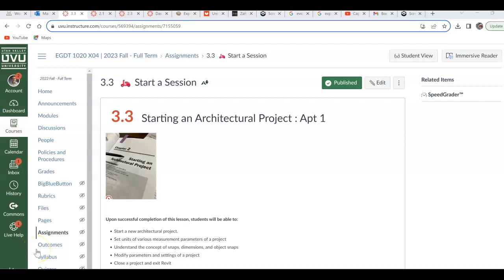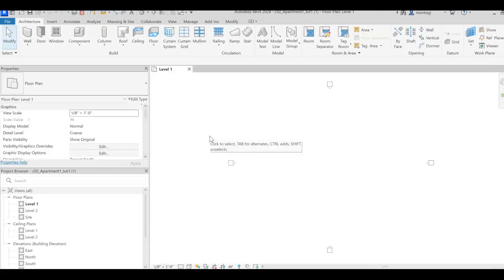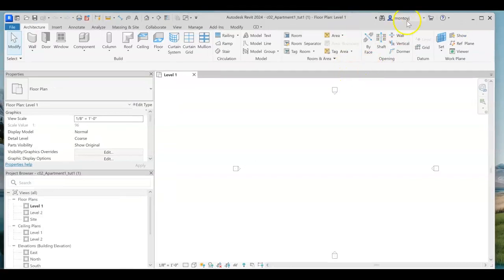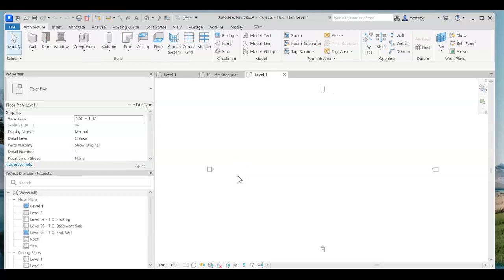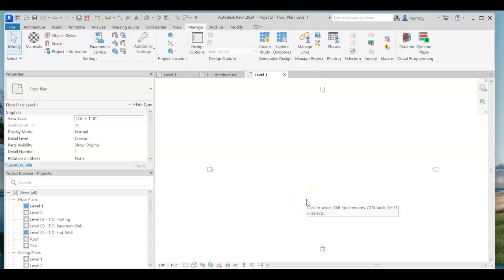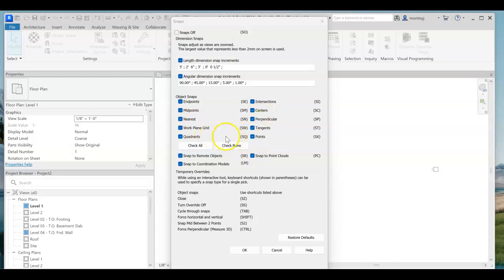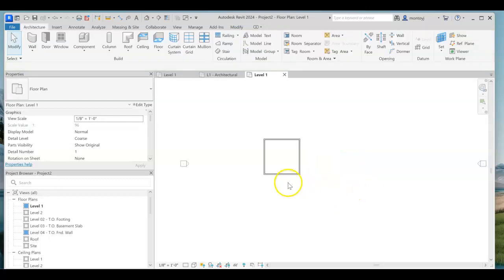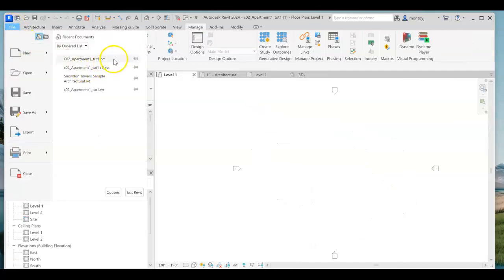Introduction to Exploring Autodesk Revit 2023 ~ Open a File & Set Units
This is Fall semester 2023 and opening week of Revit.  Our class is called EDGT 1020 Architectural Modeling.  We are using the textbook Exploring Autodesk Revit 2023 for Architecture by Sham Tickoo.  More information on my class, go to UVU Architecture ~ it's online